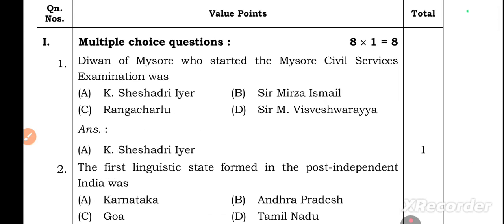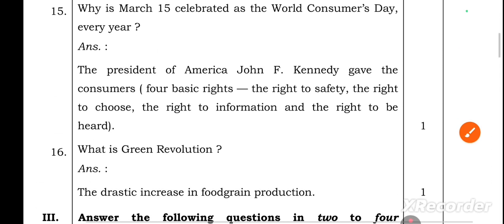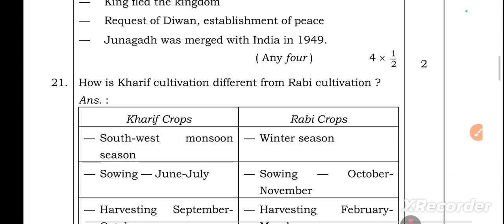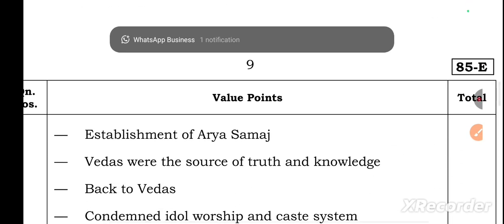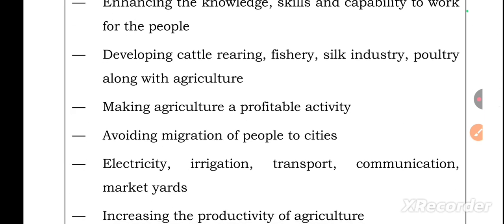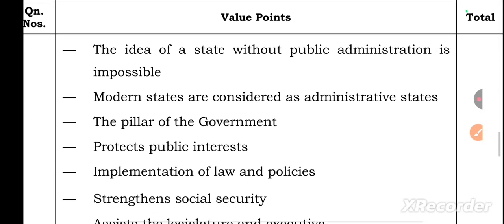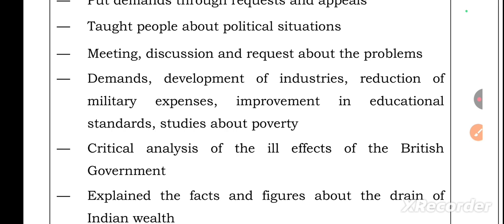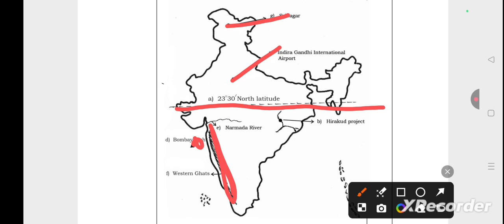SSLC 2025 SOCIAL SCIENCE EXAM-3 MODEL KEY ANSWERS ENGLISH MEDIUM